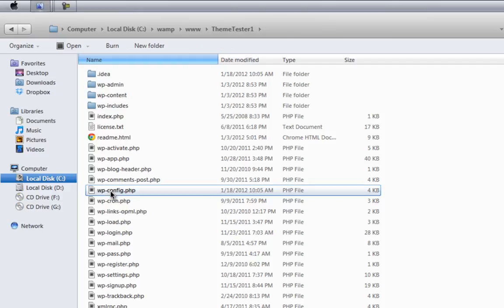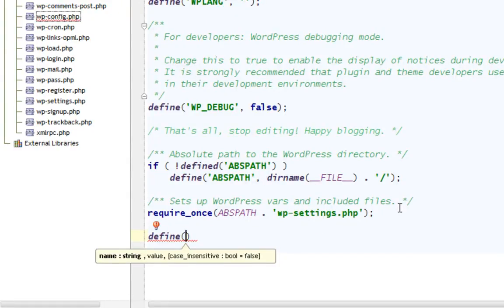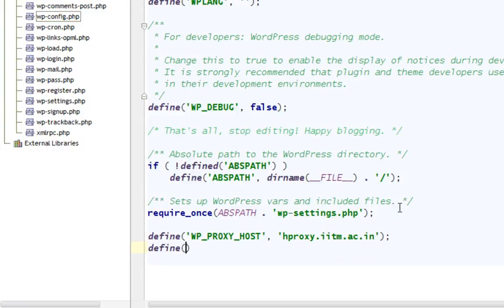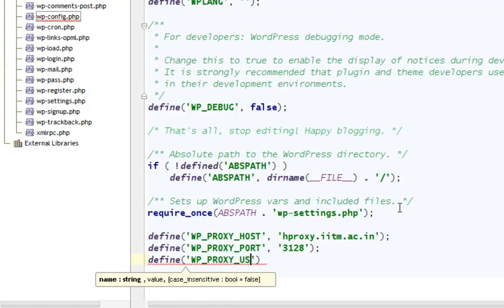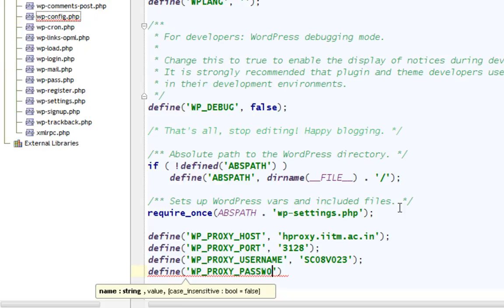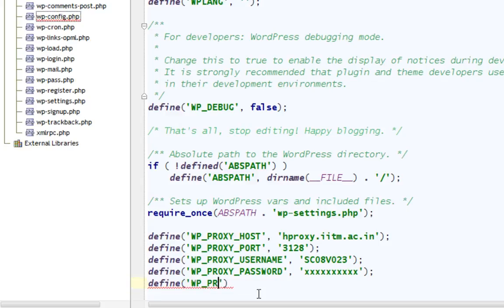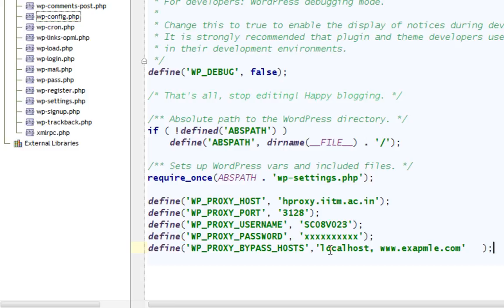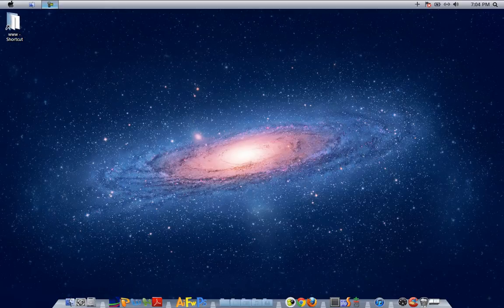how to configure WordPress behind a Proxy Server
In this screen-cast you'll learn how to use WordPress under proxy.

Code:

define('WP_PROXY_HOST', 'hproxy.iitm.ac.in');
define('WP_PROXY_PORT', '3128');
define('WP_PROXY_USERNAME', 'SV08V023');
define('WP_PROXY_PASSWORD', 'xxxxxxxxx');